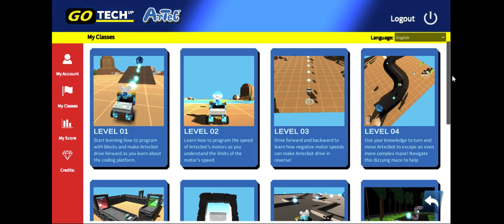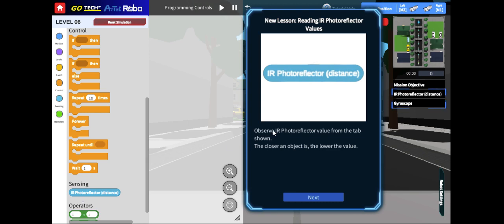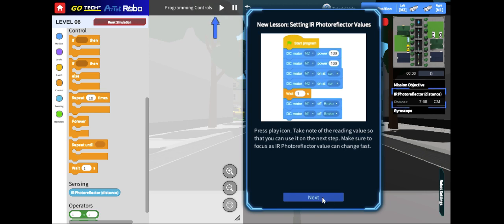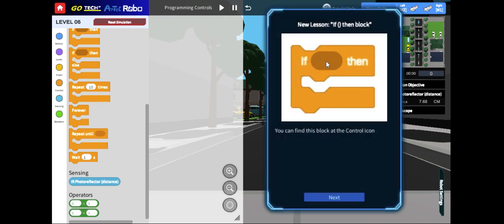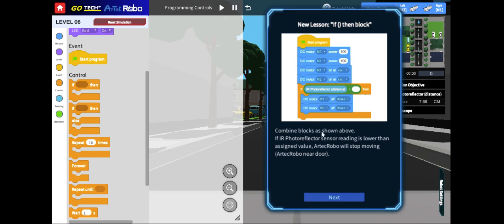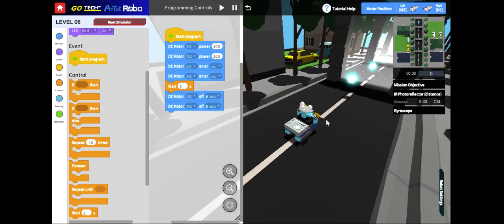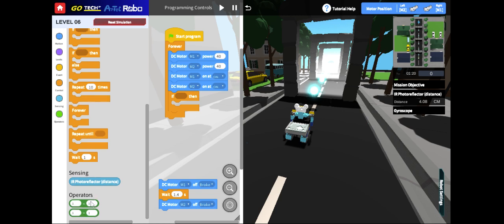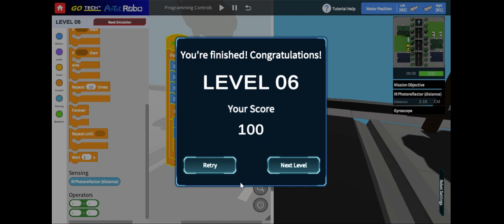URC Malaysia 2021 Practice Lesson LEVEL 6